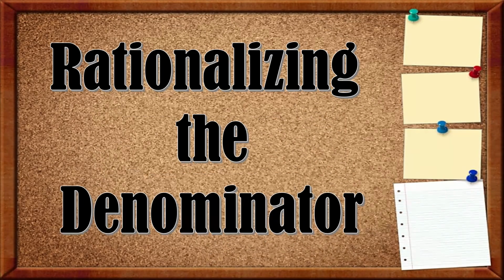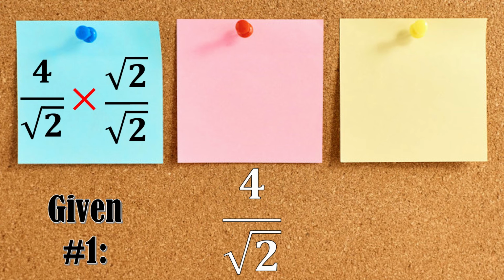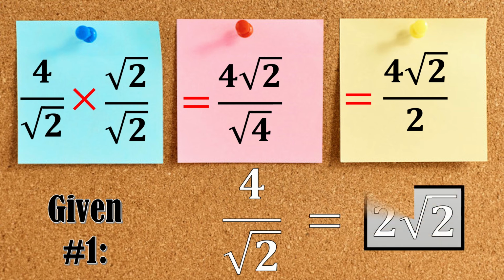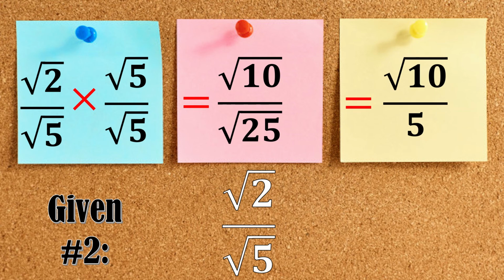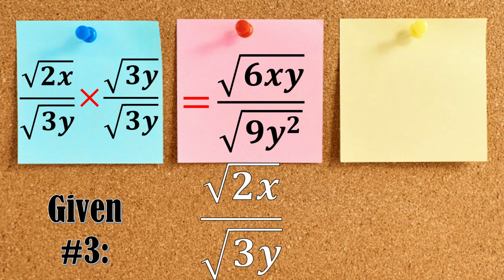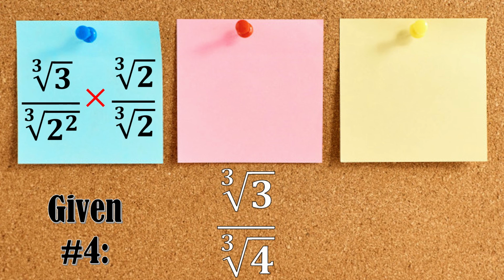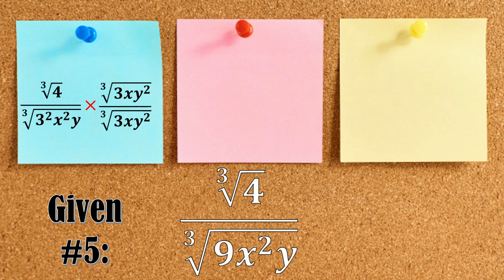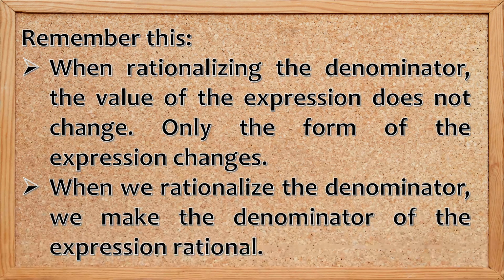Rationalizing the Denominator